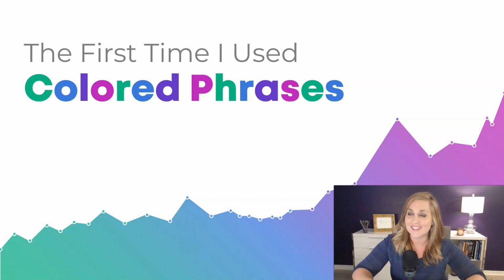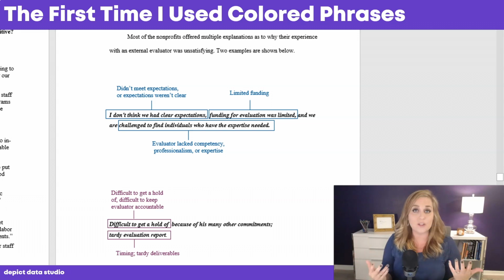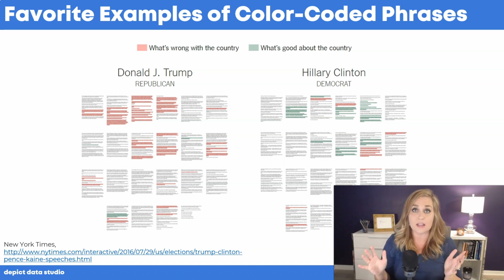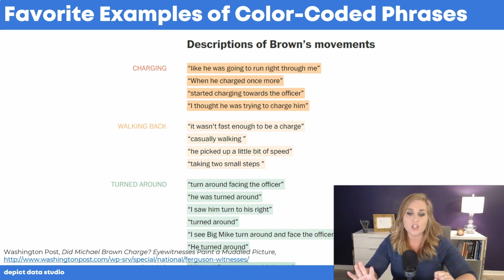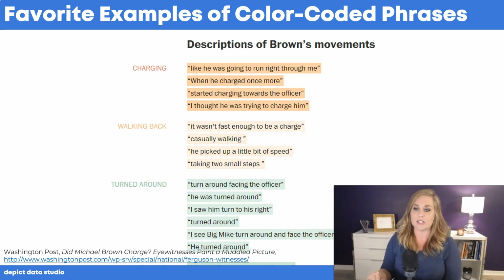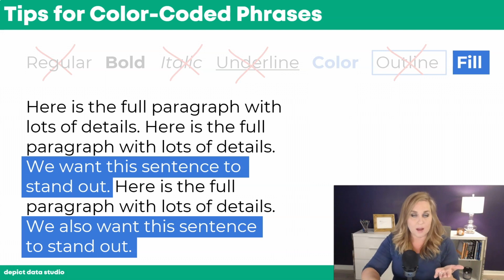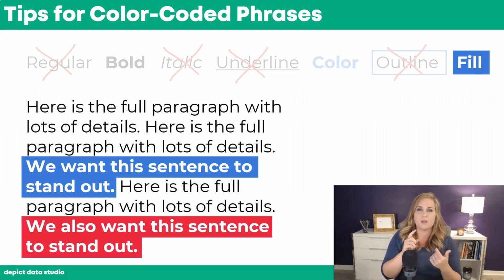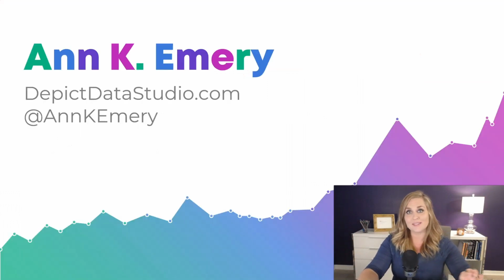Coloring Phrases with Ann Emery (Ep. 52)